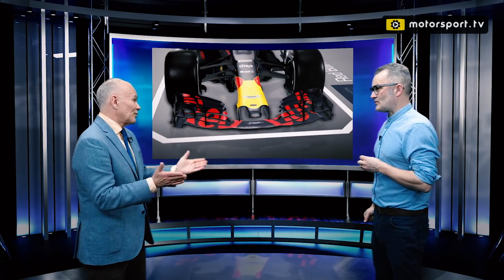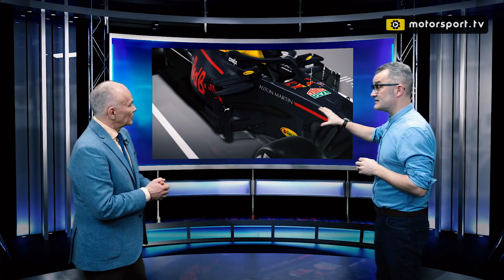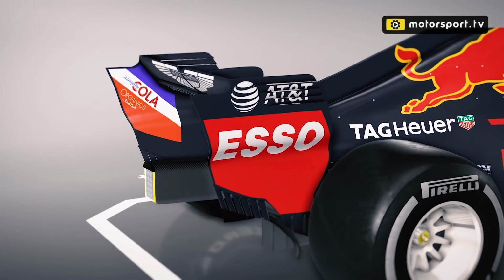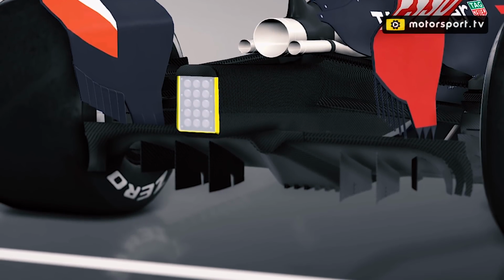A close look at the 2018 Red Bull F1 car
We take a look at the key details of the Red Bull RB14, using Motorsport Show's exclusive 3D animation.